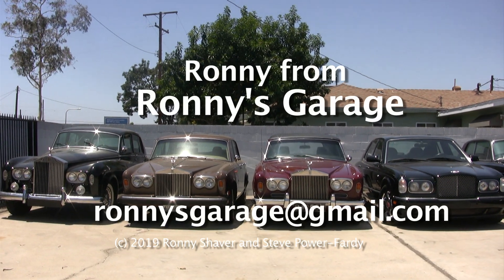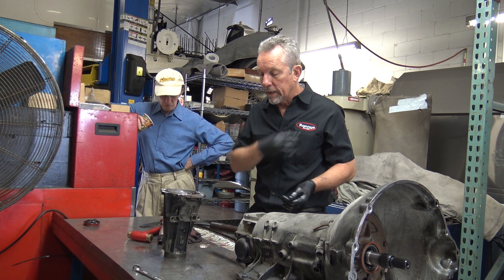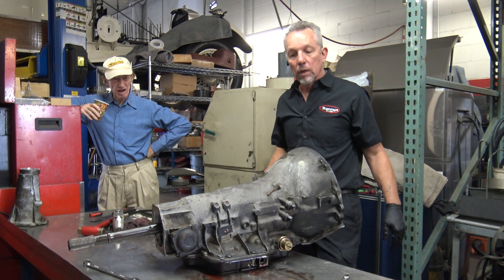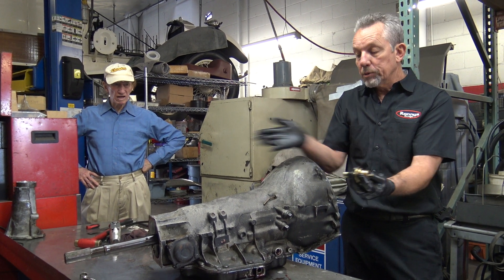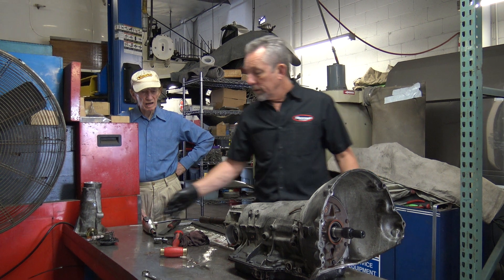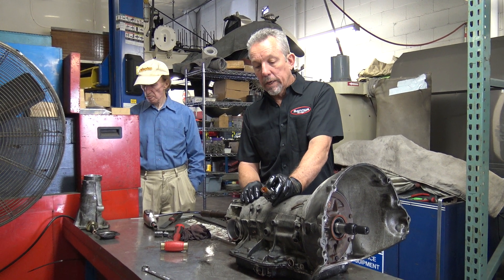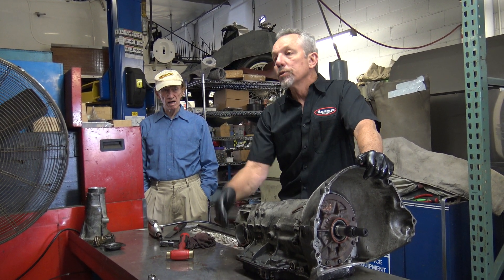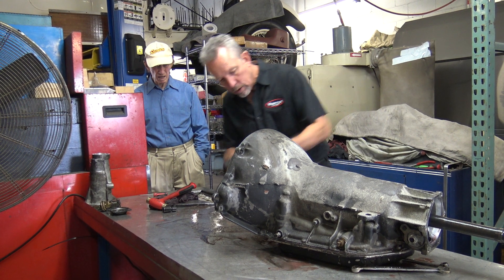Turbo Hydramatic 400 THM400 Transmission Part 2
Ronny Shaver of Ronny's Garage presents his monthly tech meet at his facility in California.  This tech meet covers the disassembly of the GM Turbo Hydramatic 400 Transmission. The THM400 transmission was used by Rolls-Royce in the Silver Shadow, Corniche, Silver Spur and Silver Spirit models. Ronny disassembles and explains the working components of the transmission prior to rebuilding it. The entire Tech Meet that Ronny recently presented to club members at his facility in Santa Ana, California is posted on youtube in 11 (10 minute) videos. Please view all 11 videos in the series and other youtube videos by Ronny on this transmission, before you take apart your transmission.